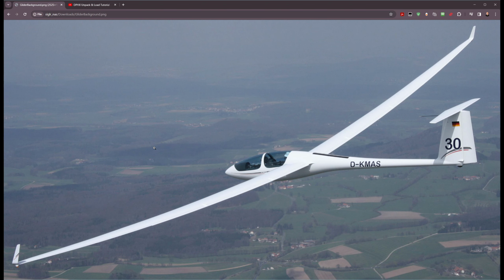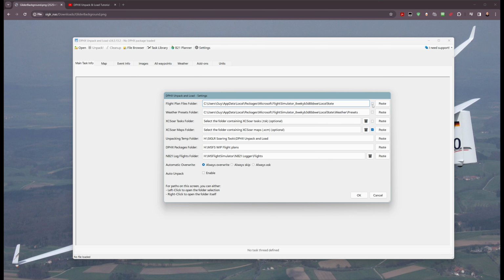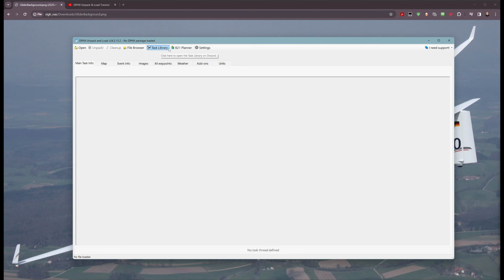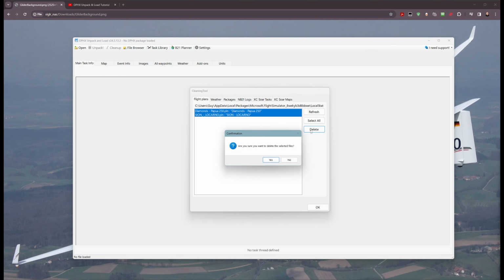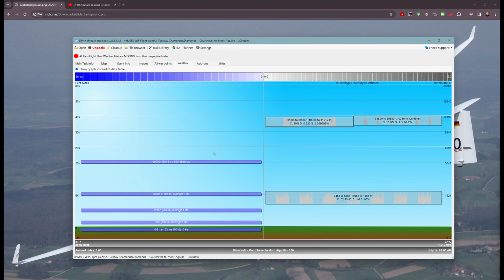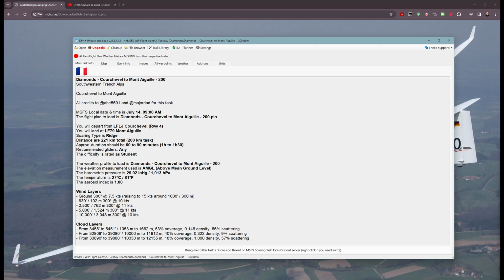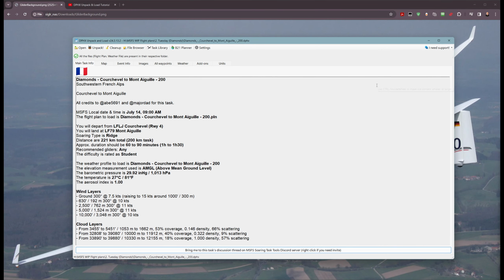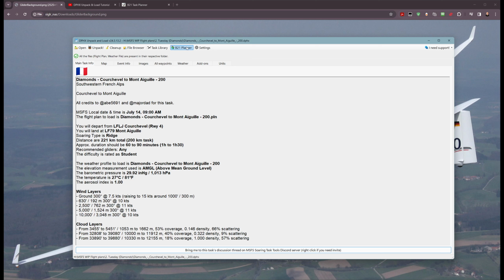DPHX Unpack & Load tool - Changes and new features since first tutorial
Let's go over all of the changes and new features in DPHX Unpack & Load tool since the first tutorial video. I would recommend you watch that video first if you're not familiar with what is this tool.

Sorry about the coughing bit...